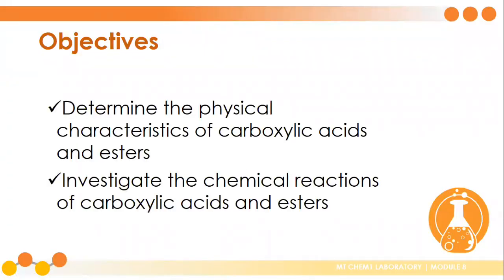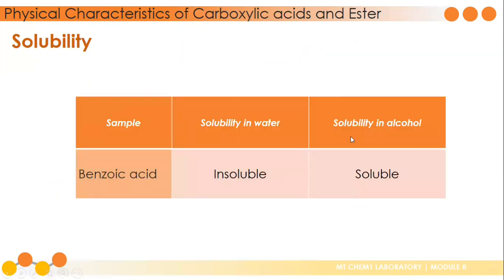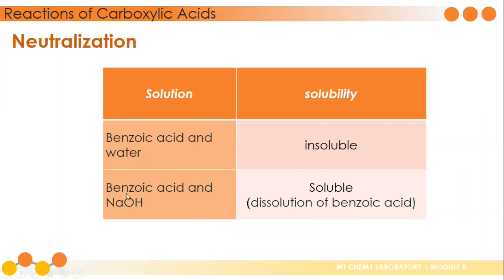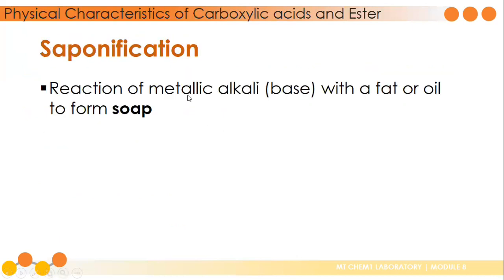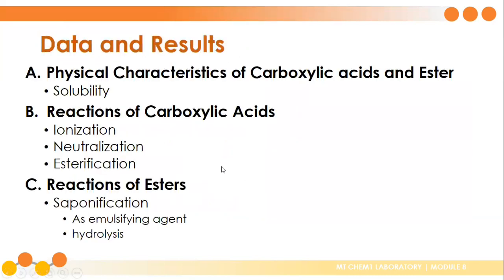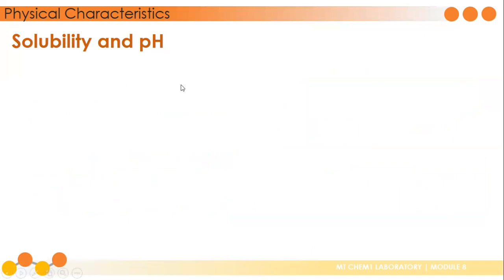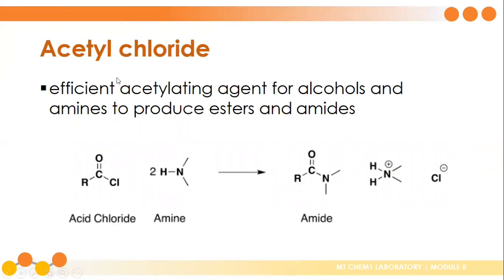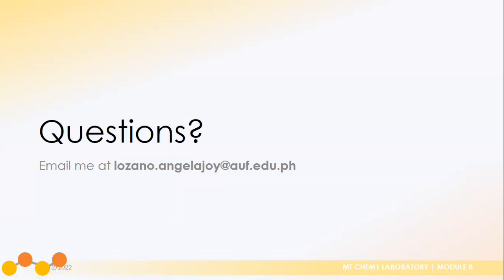Mod 8 - Post Laboratory Discussion